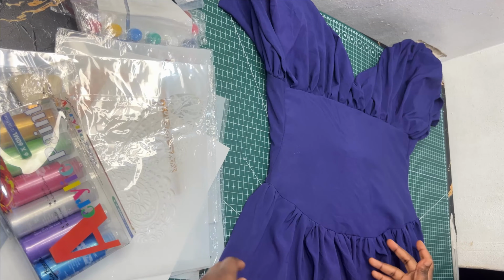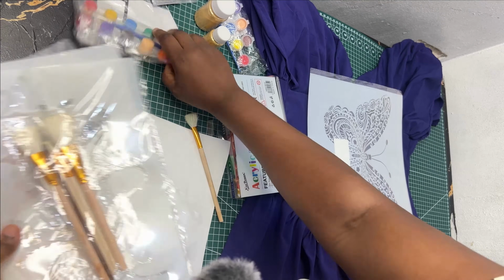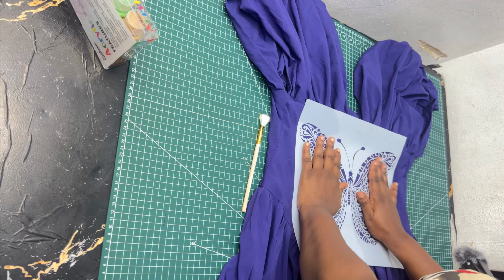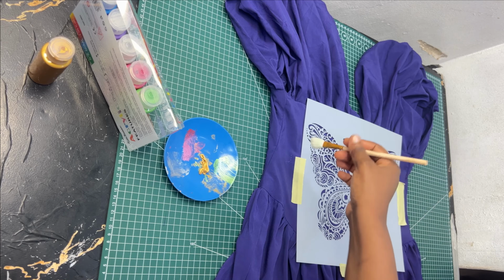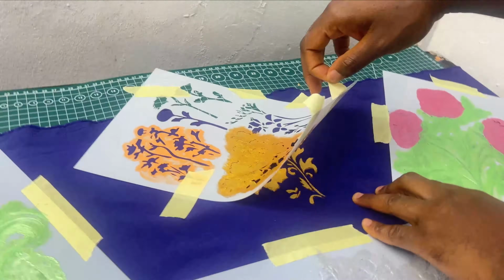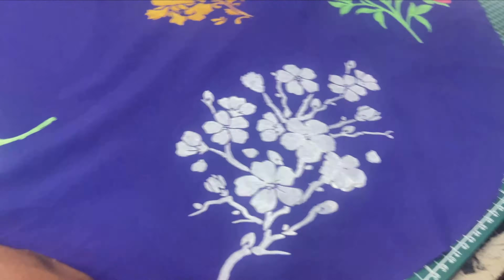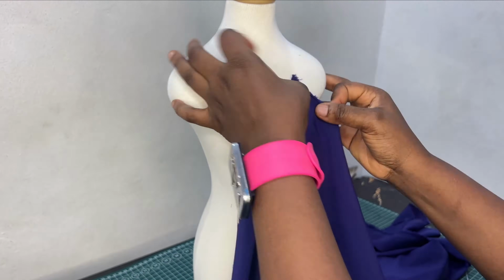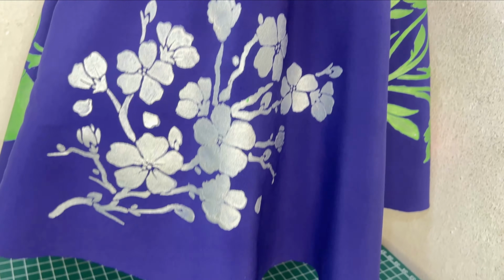Easiest Way to PAINT on FABRIC | DIY Fabric Painting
🎨 Learn How to Paint on Fabric the Easy Way! 🖌️
Transform your plain fabrics into unique works of art with this simple DIY fabric painting tutorial! Whether you're customizing clothes, tote bags, or home decor, this step-by-step guide is perfect for beginners and pros alike.
In this fabric painting tutorial, you will learn how to perfectly paint on a dress using acrylic paint that does not fade.